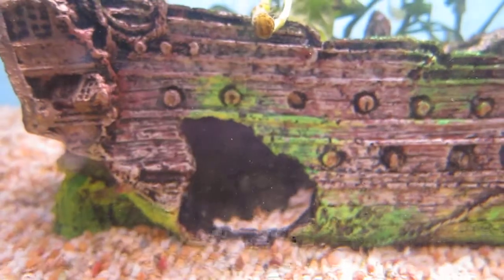WHAT IS THIS WORM? is it harmful?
So I was doing a 20% water change in my tank (without softener), and noticed this little worm swimming around once i had stirred the gravel.
I'm wondering if anyone knows what it  might be and if it's harmful to my fish?